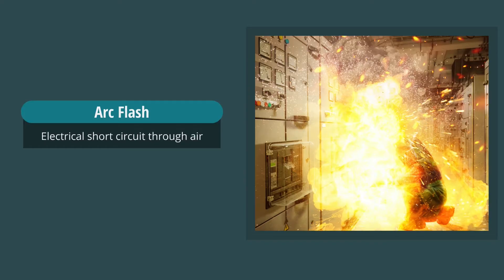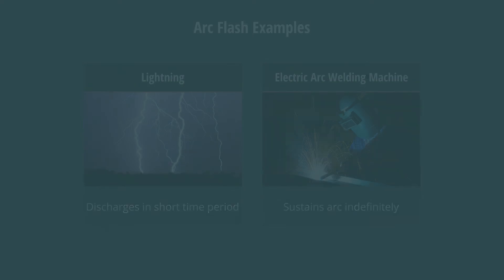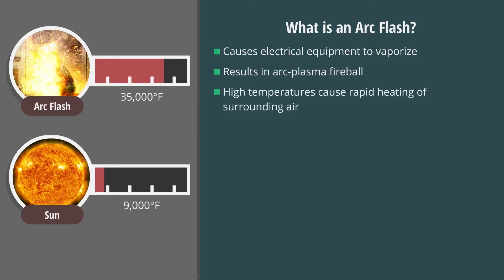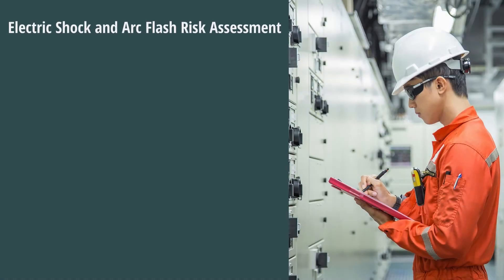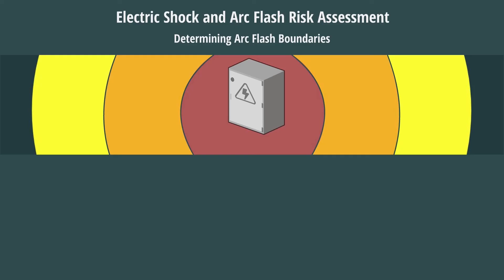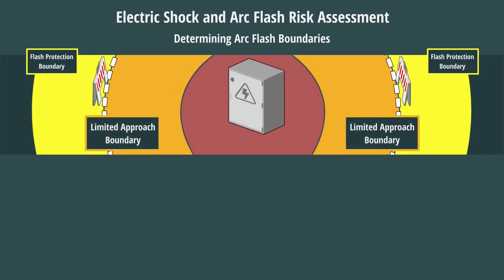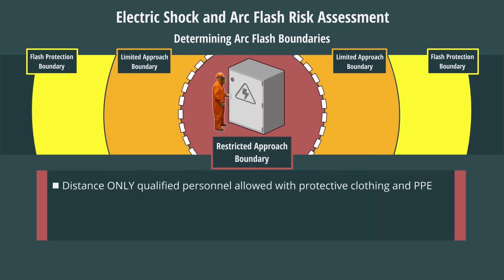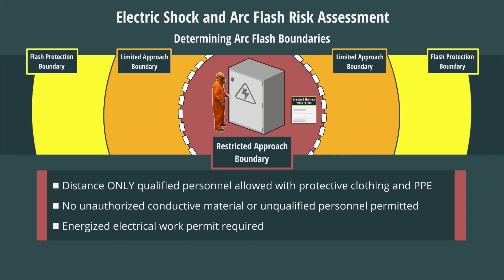2 Minute Toolbox Talk: NFPA 70E - Arc Flash Safety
NFPA 70E contains the requirements to perform a shock and arc flash hazard assessment, which involves a calculation performed by a professional engineer to determine the incident energy found at each location. This risk assessment determines the various arc flash boundaries, as well as the PPE that must be used when approaching each boundary.

This information is taken from eSafety's Arc Flash Safety training course.